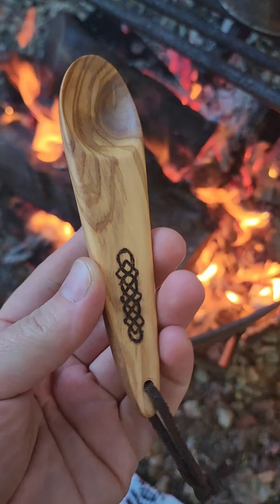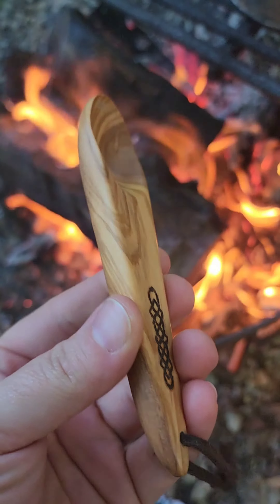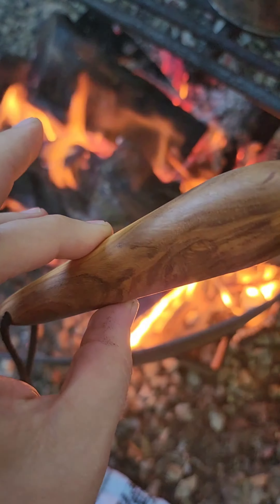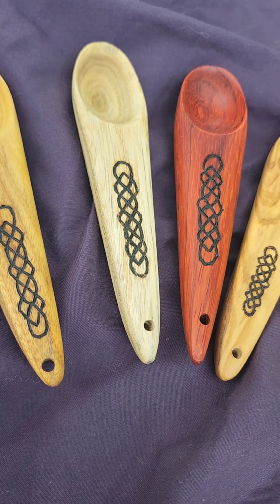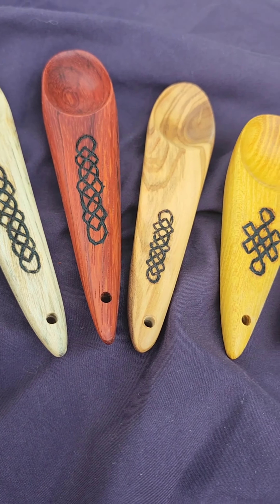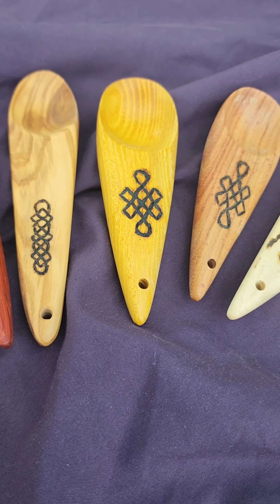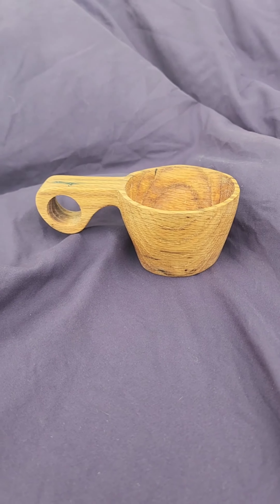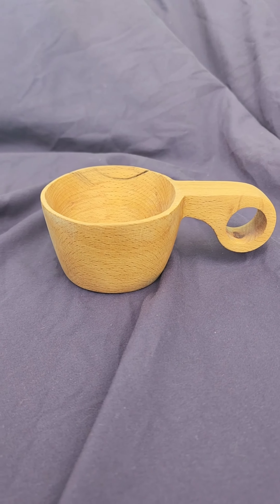Birchouse Woodcrafts Camp Spoons and Kuksa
Join us by the campfire as we talk about two unique products available for purchase, our Camp Spoons and Kuksa!

Birchouse Woodcrafts Facebook